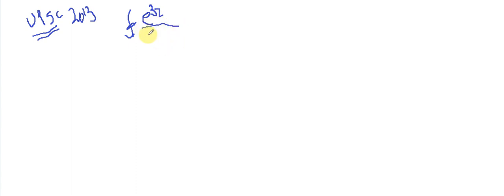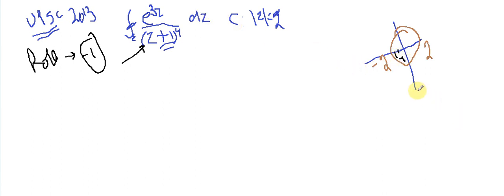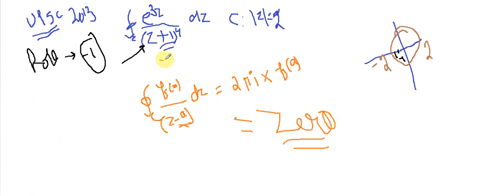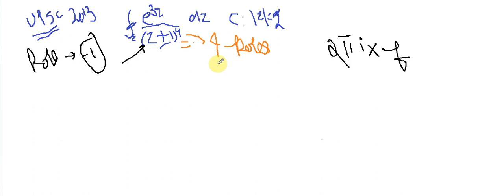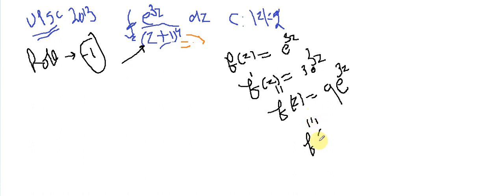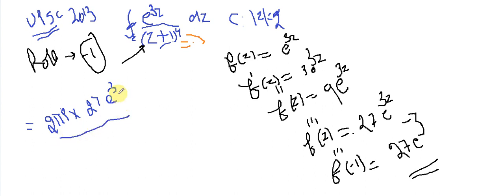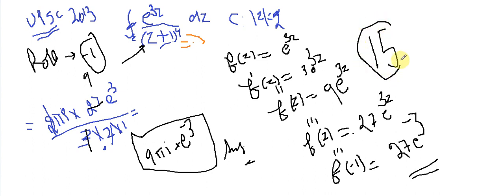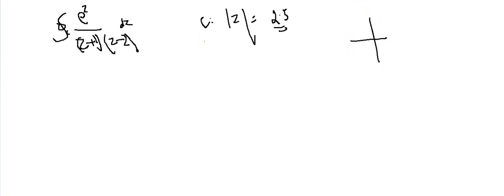Complex Analysis: Lecture 4: Cauchy's Integral Formula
This lecture includes the formula of Cauchy's Integral with one pole as well as multipoles at one location.